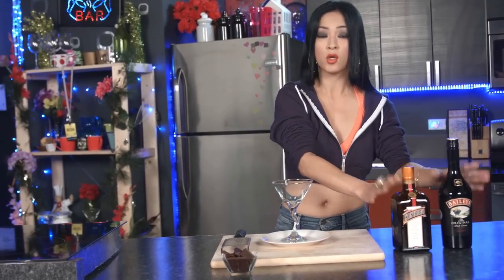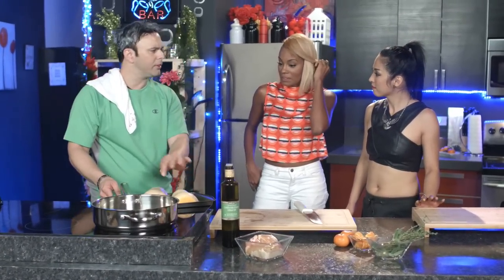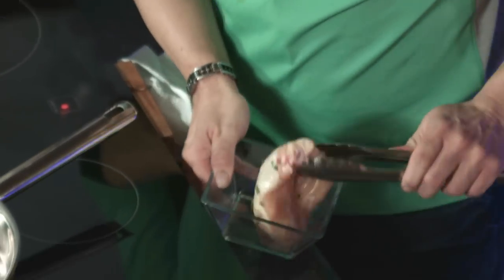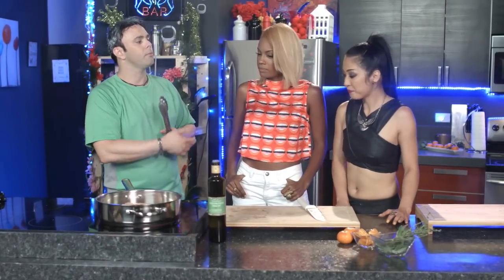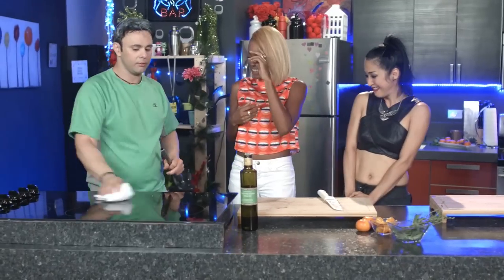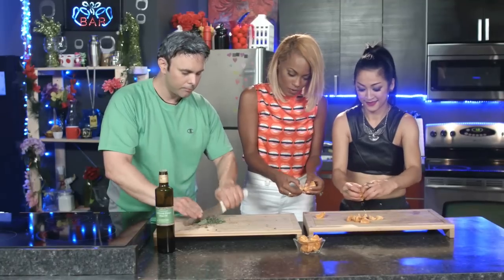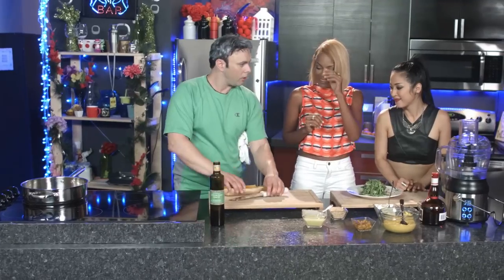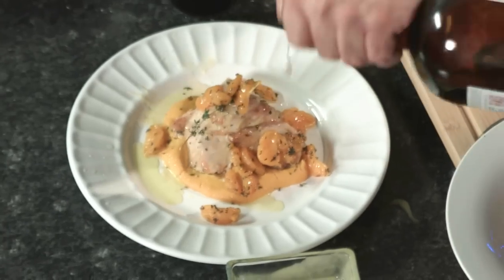A PiNT A Day - Roasted Chicken with Squash Puree - Treasure Davis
PiNT Magazine presents
A PiNT A Day

with Chef Nick Lorenz

Seth Wessel-Estes - Director of Photography
John Elkin - Gaffer
Jason Weary - Camera Operator
Terra Gutmann-Gonzalez - Camera Operator
Autumn Perrotta - Production Assistant

Bryan Barrios
Production Designer

Jorchual Gregory Vargas
Set Dresser
Second unit camera operator

Ashaki Ayoka
Set Dresser
Chef Assistant